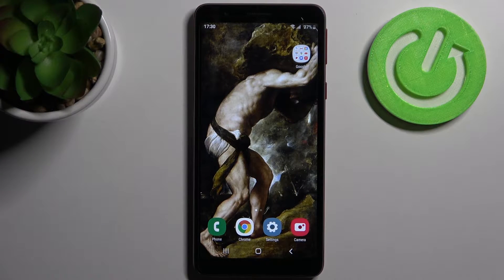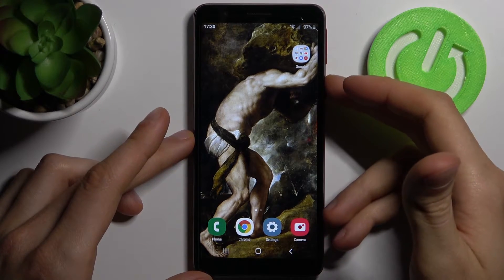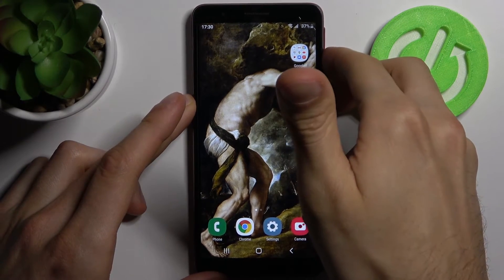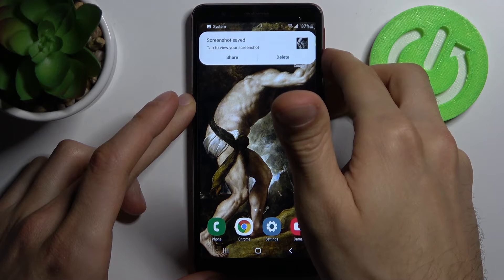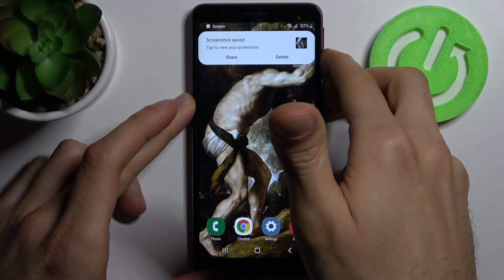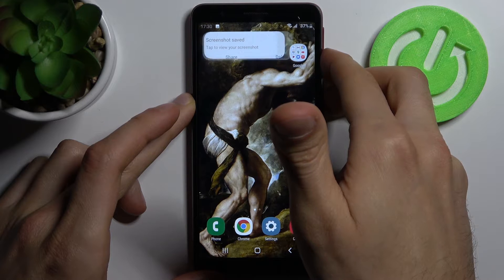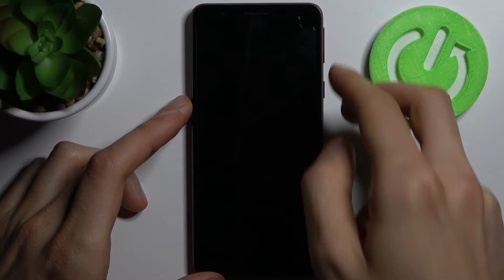Soft Reset SAMSUNG Galaxy A01 Core – Fix Frozen Screen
Learn more info about SAMSUNG Galaxy A01 Core:
Are you looking for a possibility to force restart SAMSUNG Galaxy A01 Core? Wondering how to soft reset SAMSUNG Galaxy A01 Core? Find out the enclosed instructions, where we show you how to soft reset SAMSUNG Galaxy A01 Core. If you are having a problem with the frozen screen of your Samsung smartphone, check out the attached instructions and successfully force restart SAMSUNG Galaxy A01 Core. Let’s follow the tutorial and fix the not responding screen of SAMSUNG Galaxy A01 Core using a soft reset operation. Visit our HardReset.info YT channel and discover many useful tutorials for SAMSUNG Galaxy A01 Core.

How to soft reset SAMSUNG Galaxy A01 Core? How to force restart on SAMSUNG Galaxy A01 Core? How to restart SAMSUNG Galaxy A01 Core? How to fix frozen SAMSUNG Galaxy A01 Core? How to fix not responding SAMSUNG Galaxy A01 Core? How to format SAMSUNG Galaxy A01 Core? How to repair SAMSUNG Galaxy A01 Core?